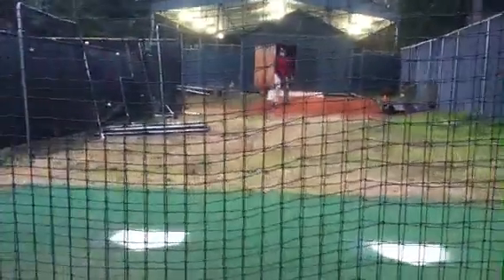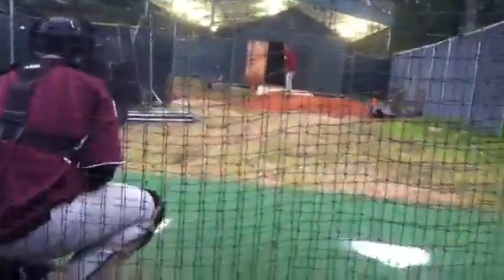Wheeler - pen - 3/5/13